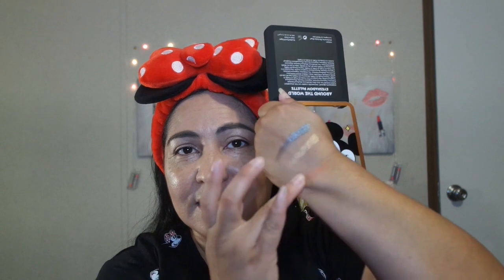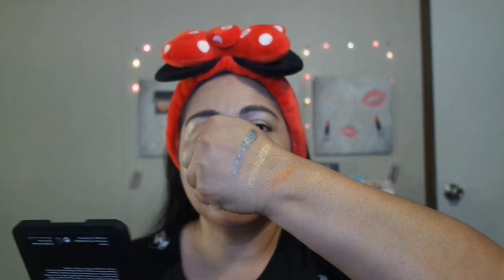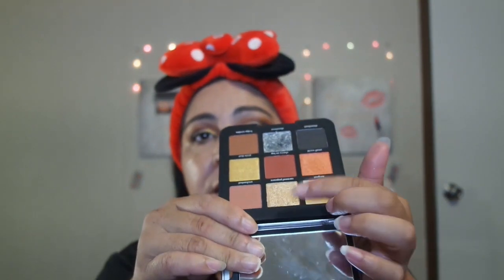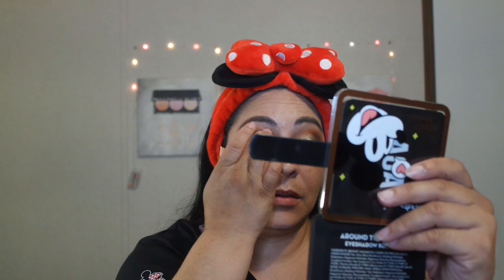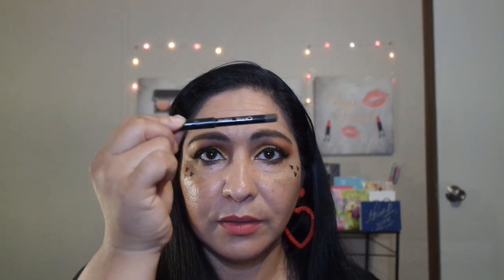Try It Out Tuesday Limited Edition The Creme Shop Mickey Mouse Eyeshadow Pallette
In my videos you will see a lot of makeup videos, some vlogging, beauty box subscription unboxings, skincare routine, having fun with makeup, how-to tutorials, makeup hacks. A lot of makeup reviews and opinions. Fashion vlogs, beauty trends, jewelry trends, product try-ons, shopping hauls.  makeup and beauty product reviews, and health and wellness.

Send Freindly Mail and Letters to:
Stephanie Garcia

search "Walmart beauty box"